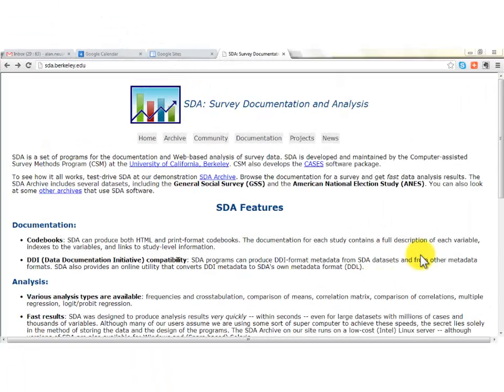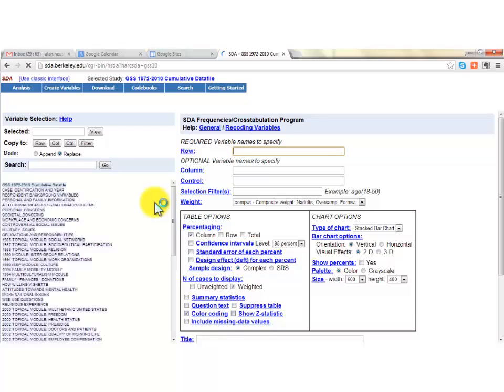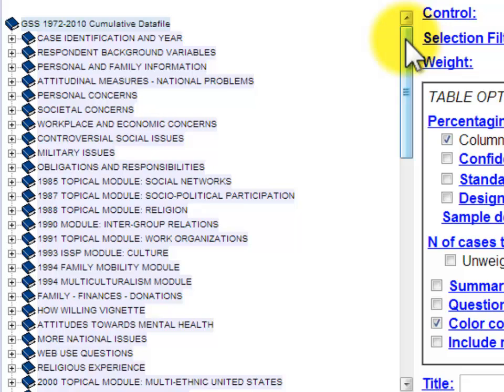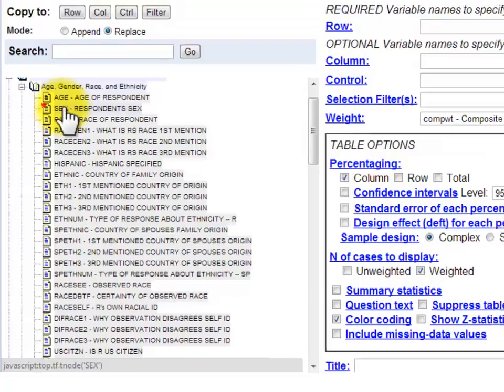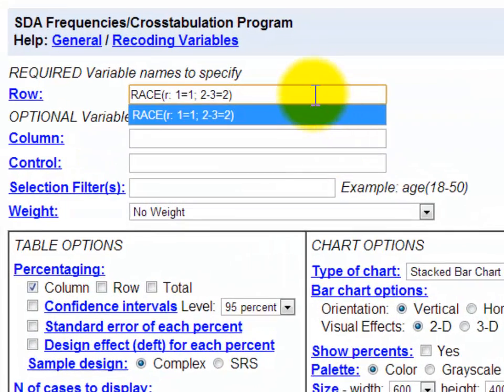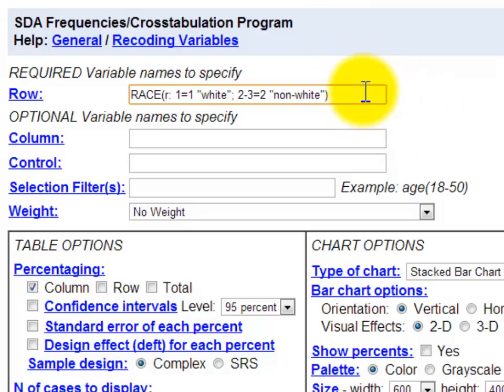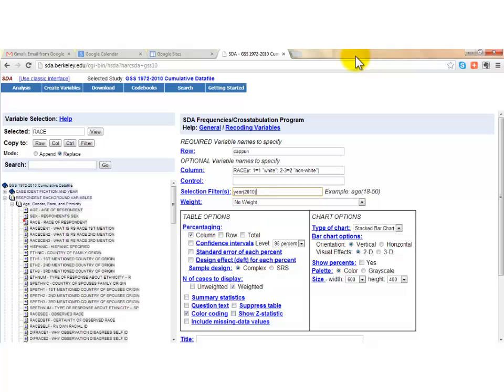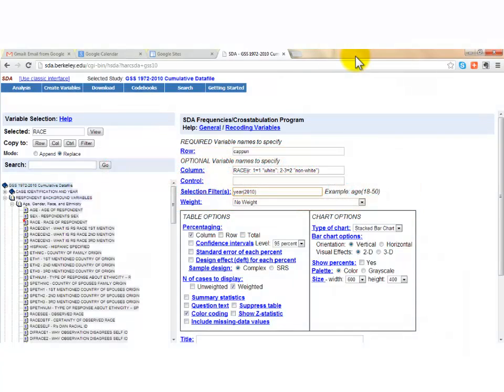Introduction to Survey Documentation and Analysis (SDA)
This video provides a brief introduction to using SDA with the General Social Survey to analyze social science data.